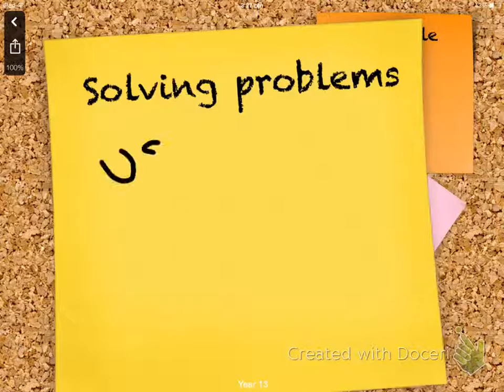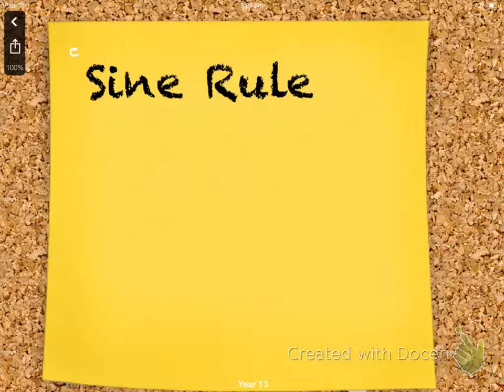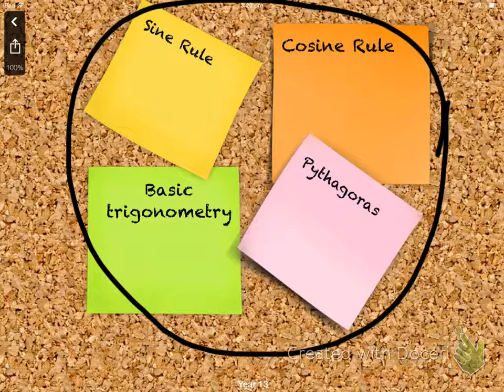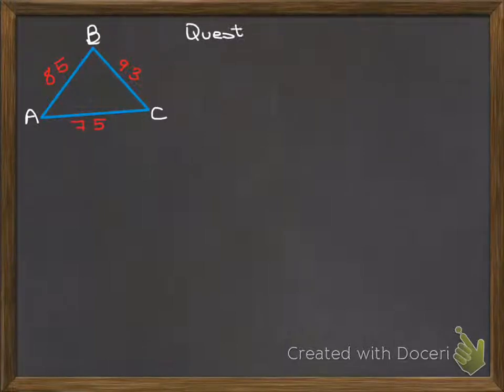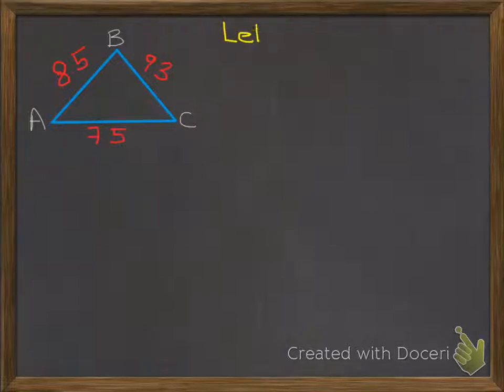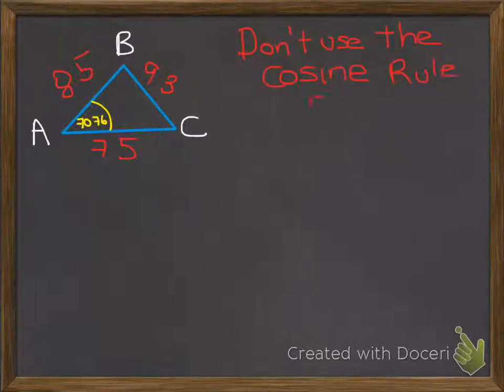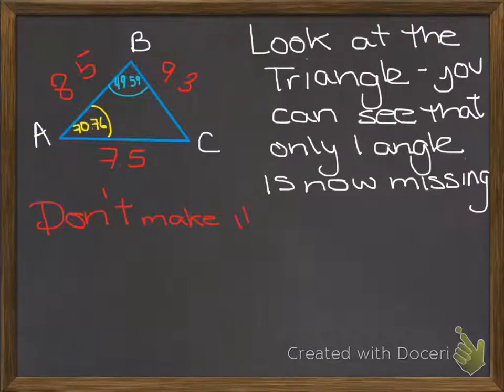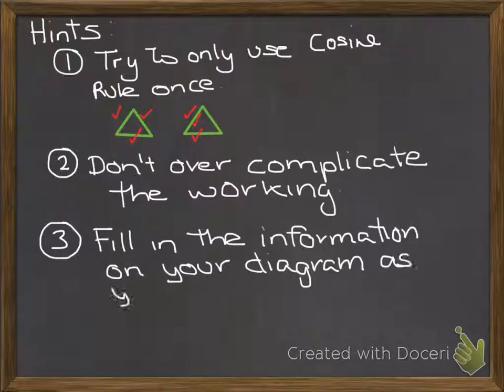2.8 Using the SIne Rule, Cosine Rule, Basic Trigonometry and Pythagoras to solve problems